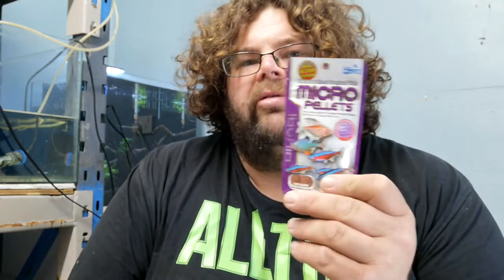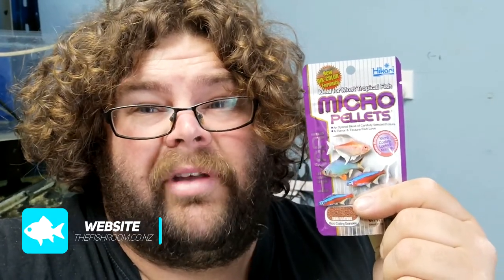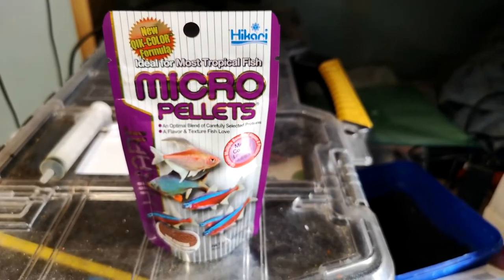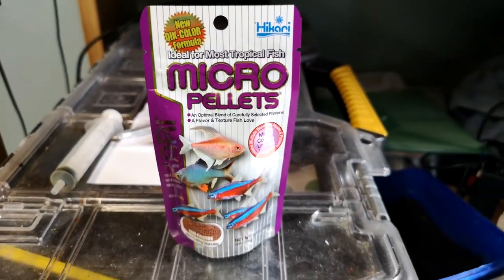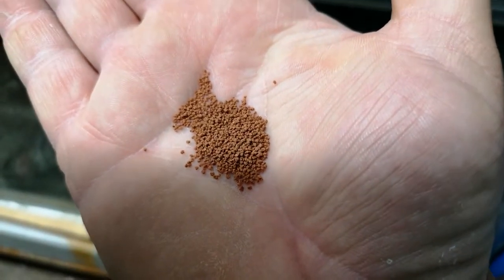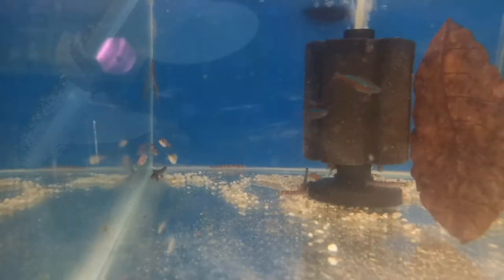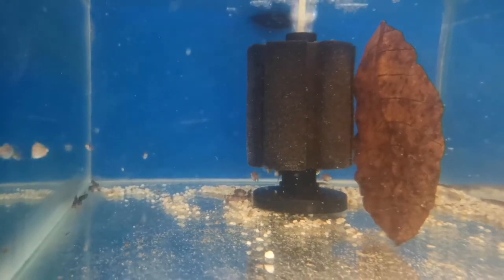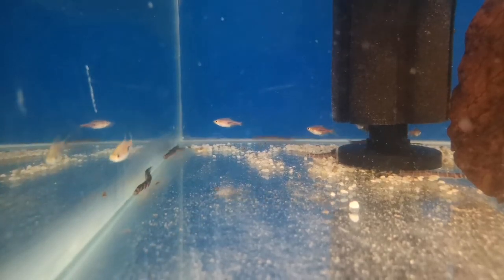Hikari micro pellet review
Today's video is a review on Hikari Micro Pellet.
I have never used this product before, but we sell a lot on our website. Now i have some smaller fish I thought what the heck and cracked one open.